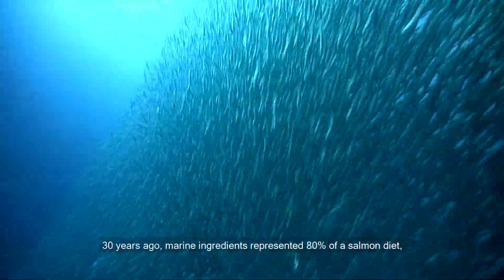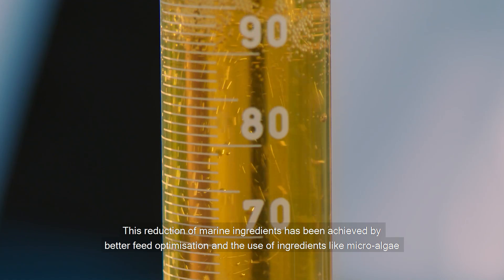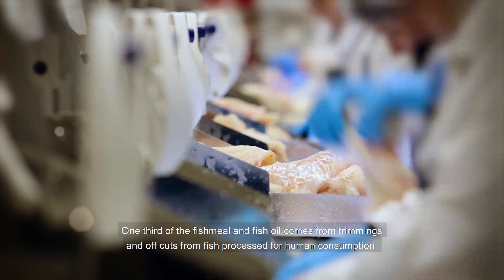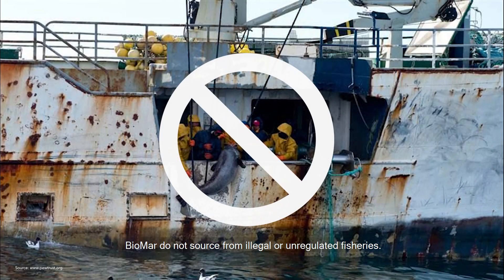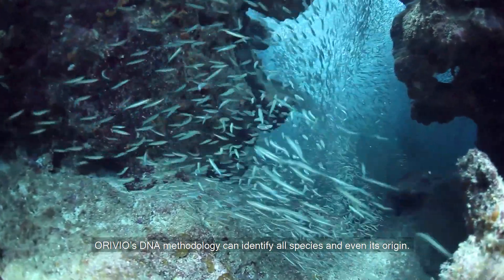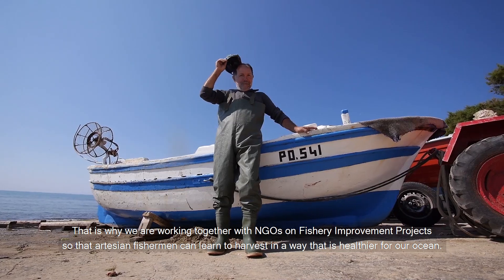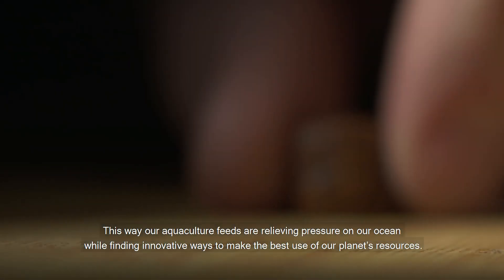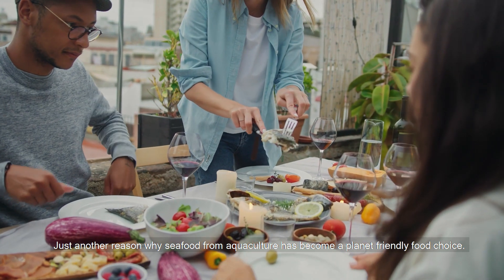Marine Ingredients in Aqua Feed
We believe it is our responsibility to ensure that all marine ingredients used in our aquafeed diets come from well managed fisheries.

Learn more about where we are today and how we are innovating even further towards a sustainable future: